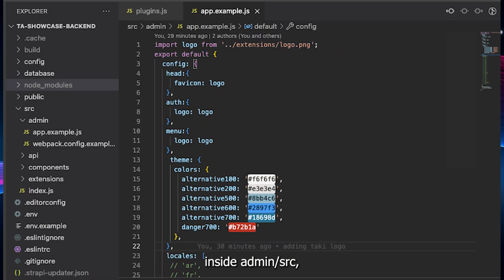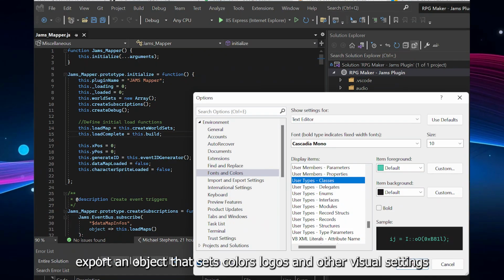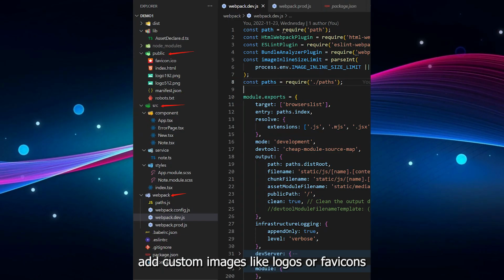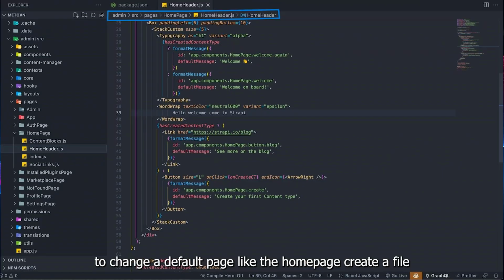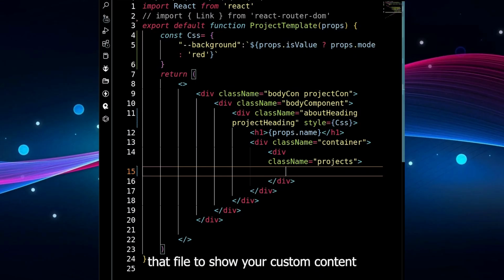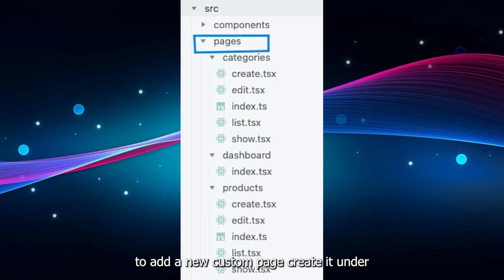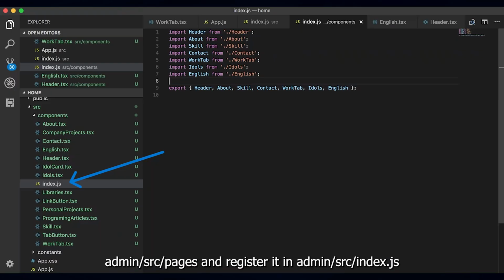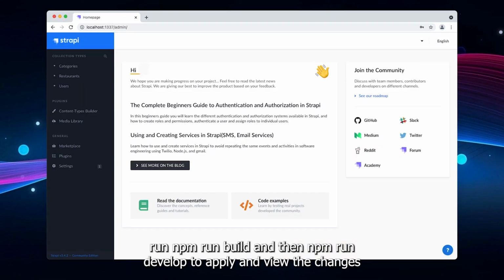How to customize Strapi admin panel l Double Z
Want to customize your Strapi admin panel to fit your project’s needs? This step-by-step tutorial shows you how to modify, enhance, and personalize the Strapi admin interface—perfect for developers and users in the USA, UK, Canada, France, and Europe.

✅ How to add custom fields, components, and plugins
✅ Adjust Strapi’s UI/UX for your team's workflow
✅ Tailor your Strapi admin panel for a smoother experience
✅ 2025 tips for optimizing Strapi for your project